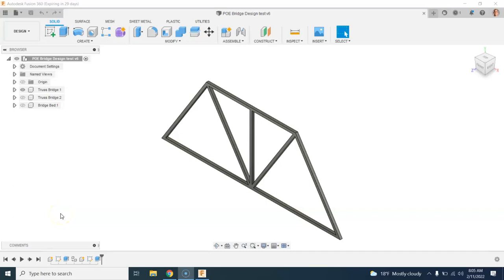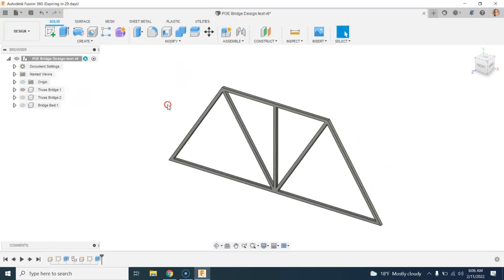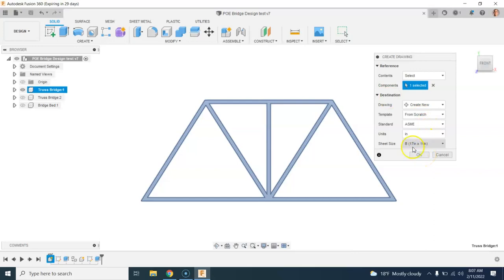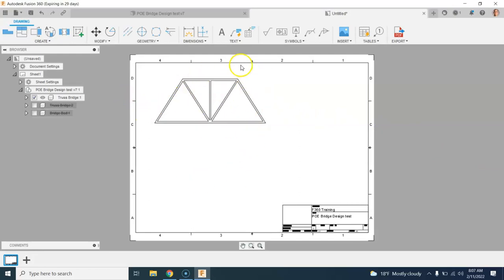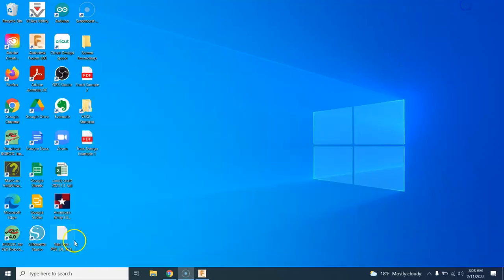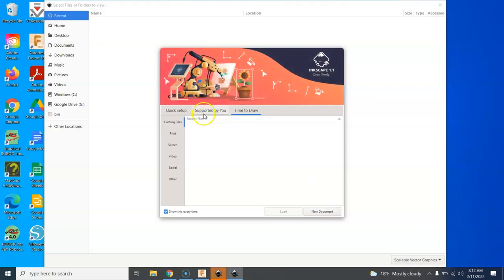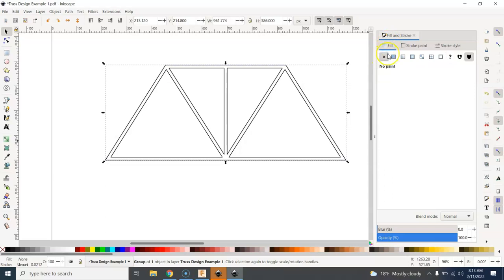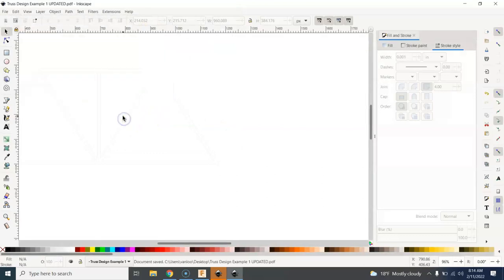Fusion To Laser Cutter for Truss Design